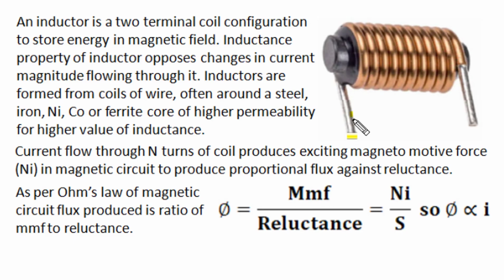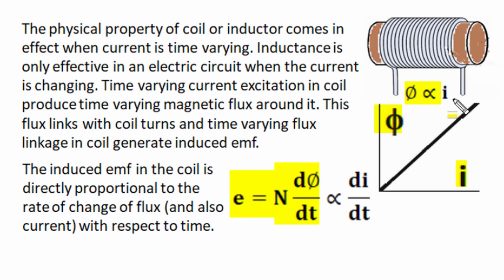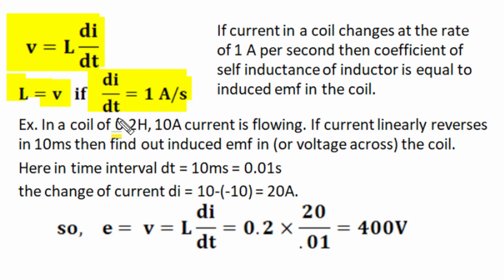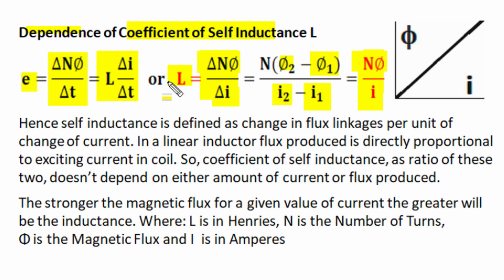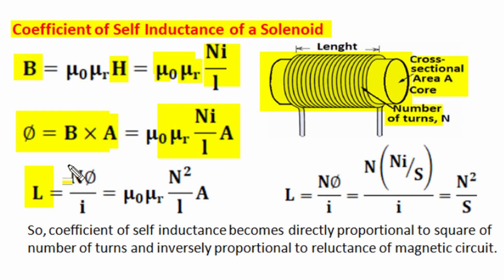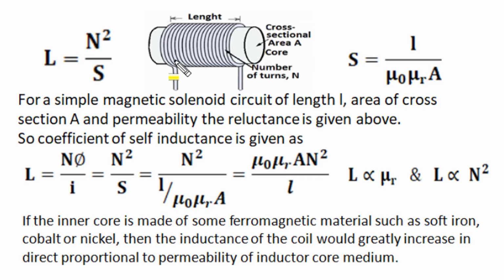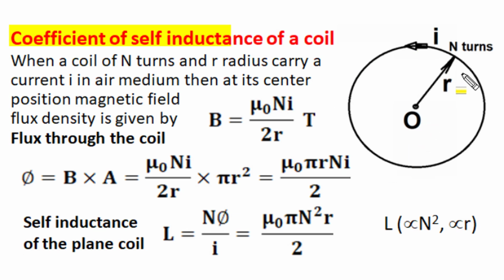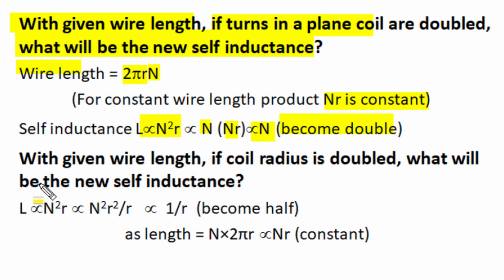Coefficient of self inductance, flux linkage, circular coil, solenoid, induced emf, Lenz law EV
This English Language video describe Coefficient of self inductance. It derive the relation of Coefficient of self inductance for both circular coil, and solenoid . Both concept of flux and flux linkages is explained with good examples and illustration. Describe basic concept to clear doubt and improve subject understanding. The best video in all respect.
It is very helpful in preparation for JEE Mains/Advanced and NEET. Also helps in preparation for class 12th boards(CBSE/RBSE)